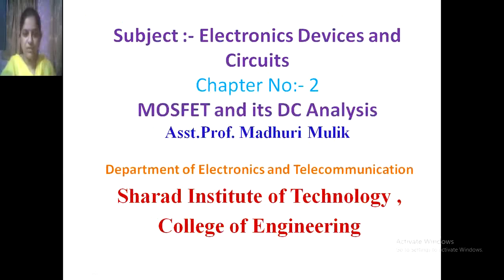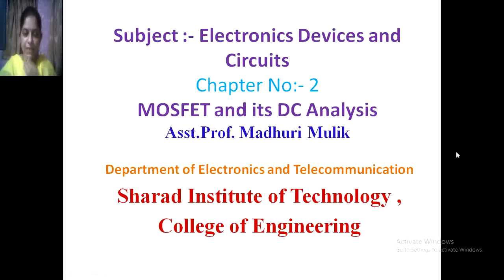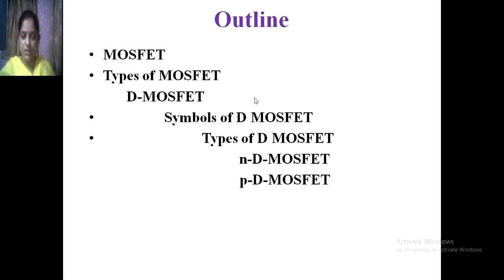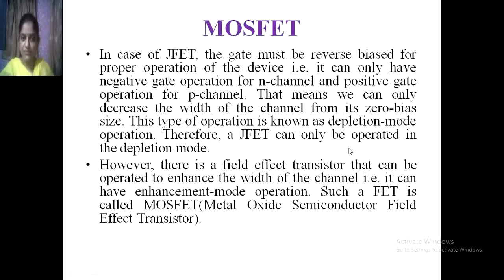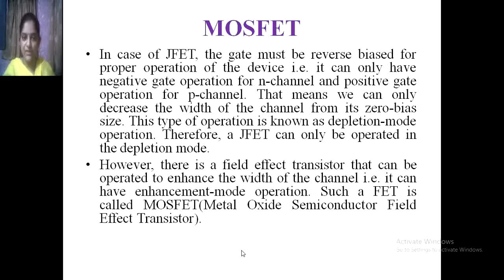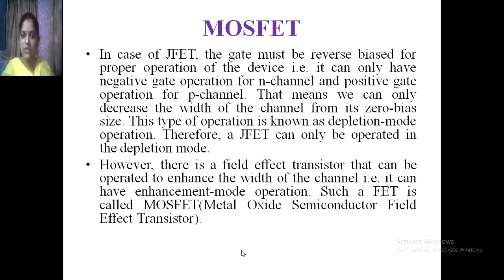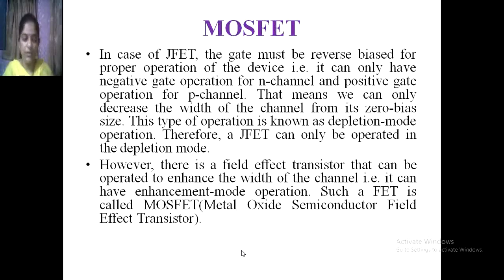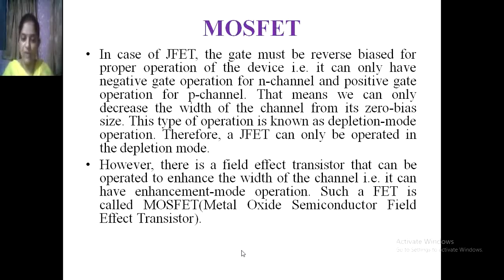Unit no 2 Lecture no 12 MOSFET and it's DC Analysis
MOSFET
Types of MOSFET
D MOSFET